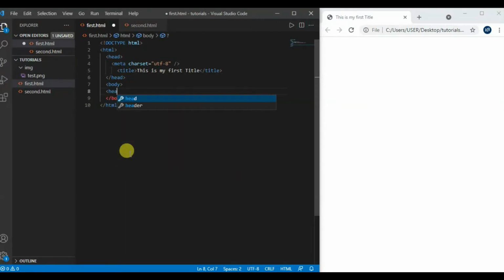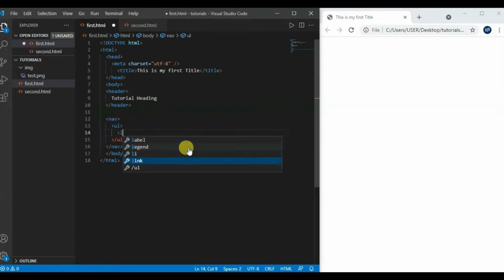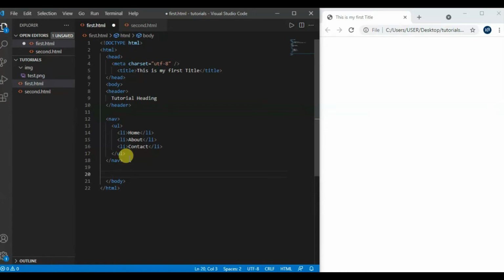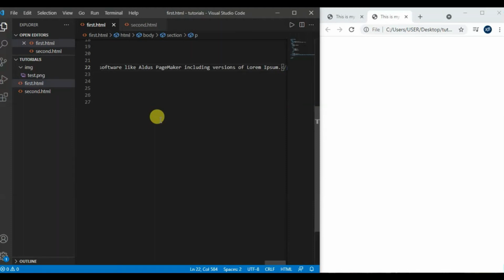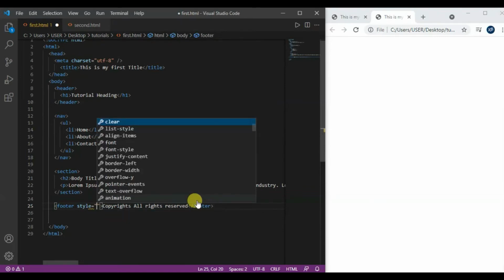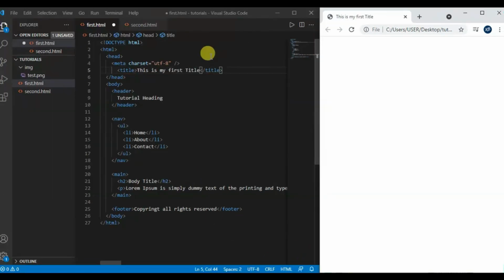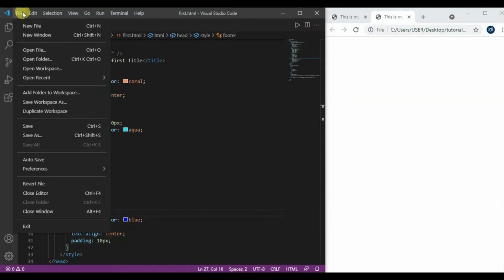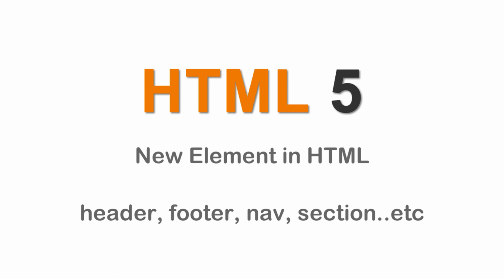Html5 Tutorial for Beginners Part - 7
Part-7 : How to use new elements in html5 like header, footer, main, mark, aside, article, section, nav etc...